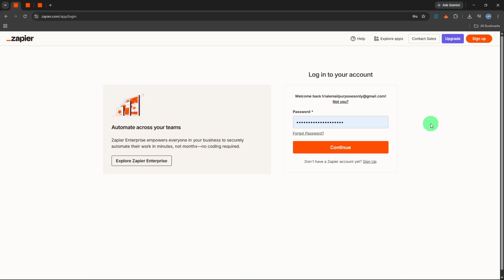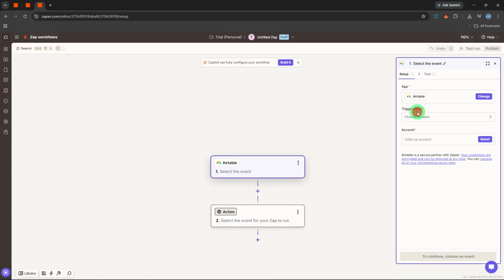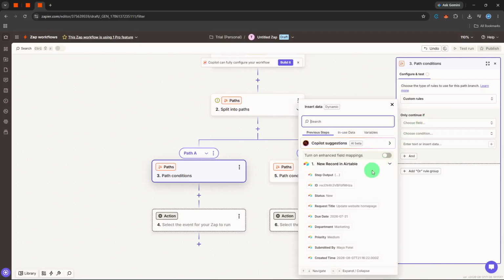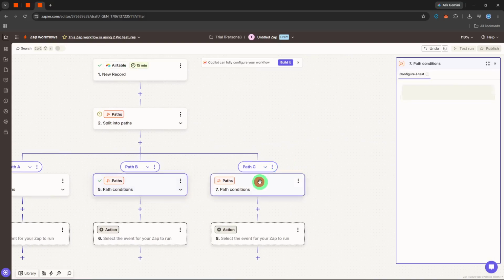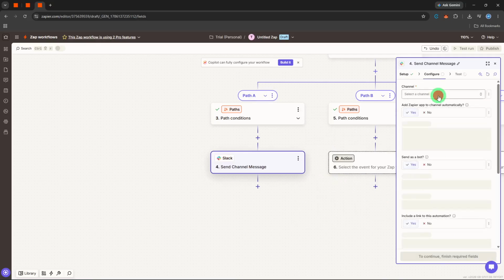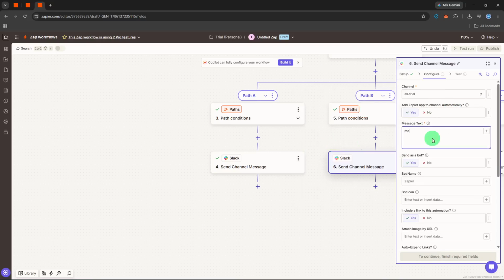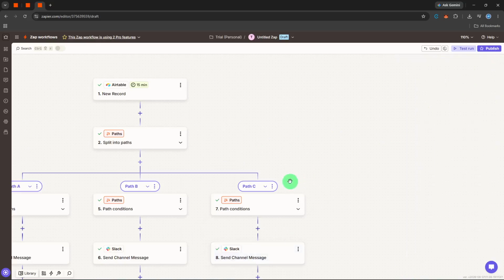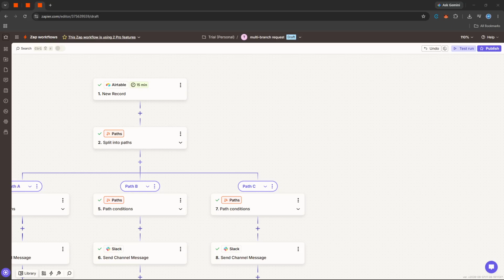Build Multi-Branch Workflows In Zapier [Ultimate Guide]